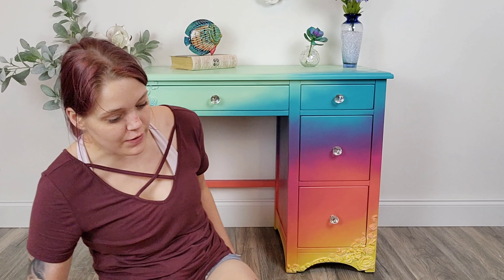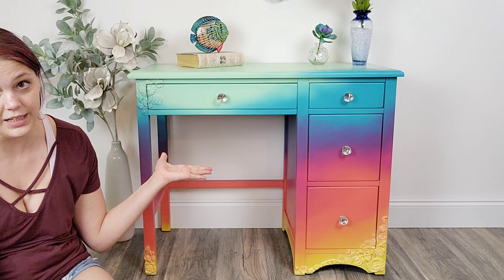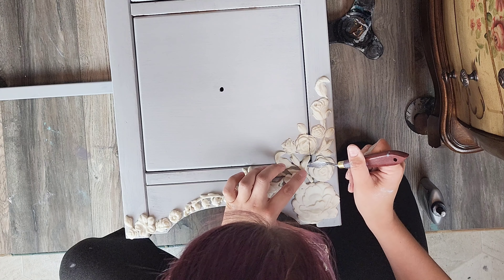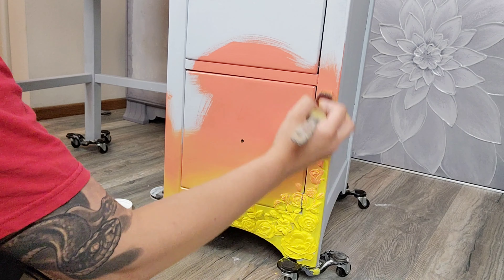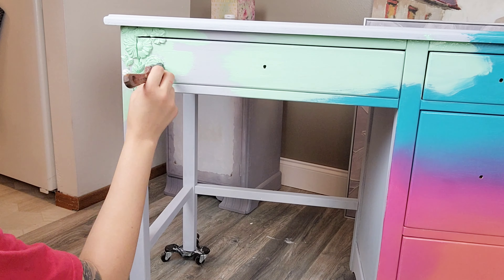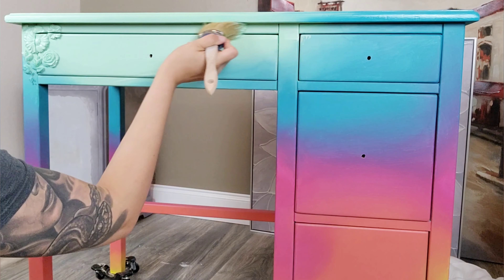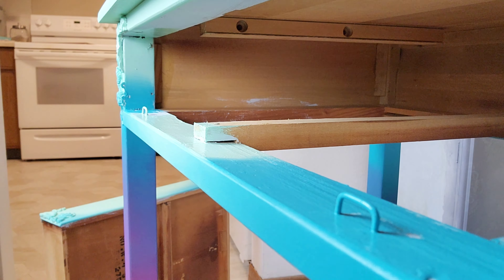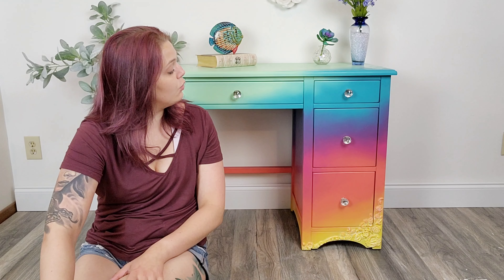Extreme Desk Makeover Using Paint Couture!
Check out how I turned this boring, brown desk into a wonderfully rainbowtastic piece! I used Paint Couture paints, moulds and some transfers to transform this small desk.